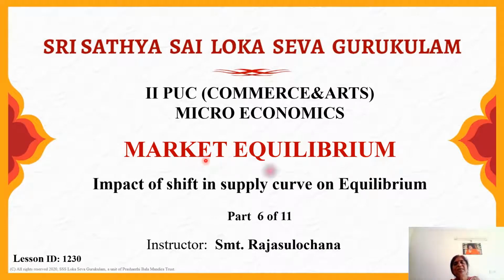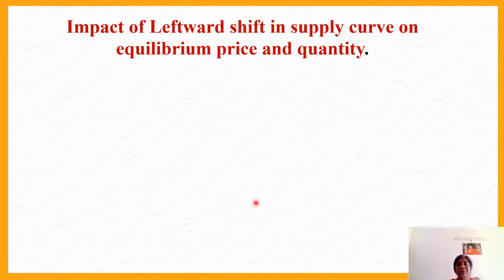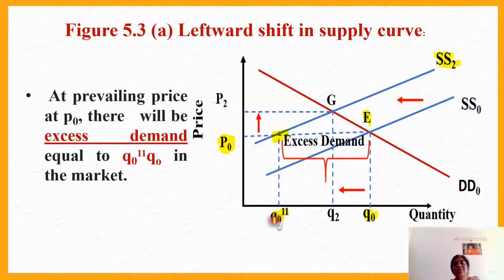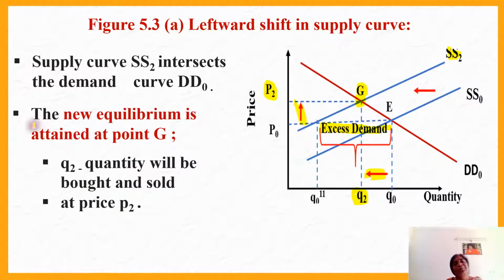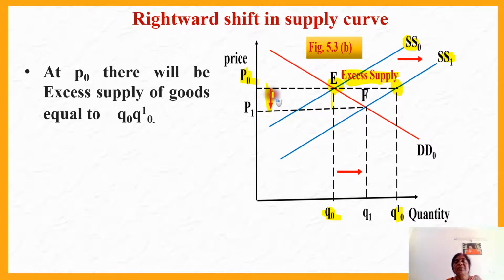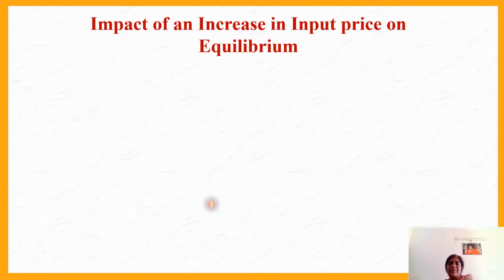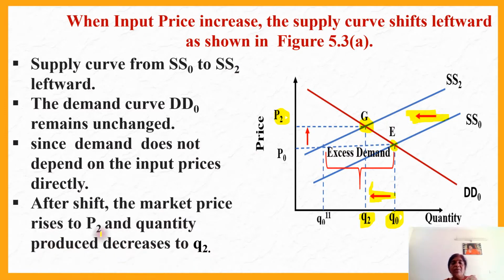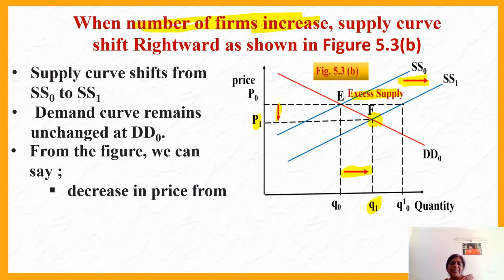Market Equilibrium -Impact of Shift in Supply curve on Equilibrium Price & Quantity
Impact of Shift in Supply curve on Equilibrium Price & Quantity
Leftward shift in supply curve
Rightward shift in supply curve
Impact of  increase in Input prices   on  market supply
Impact of increase in number of firms on market supply